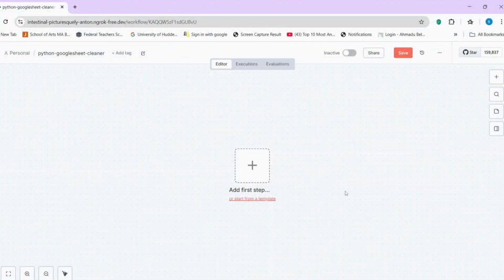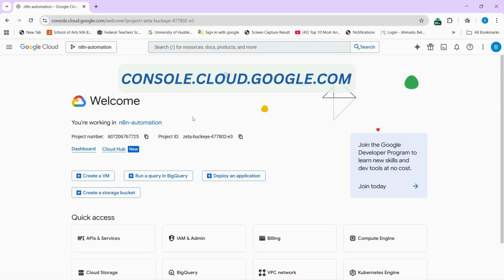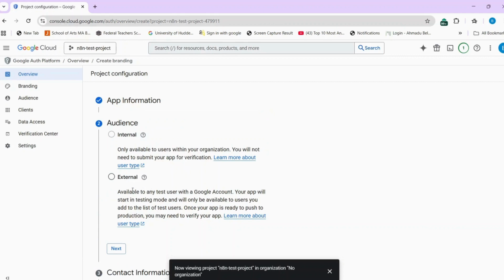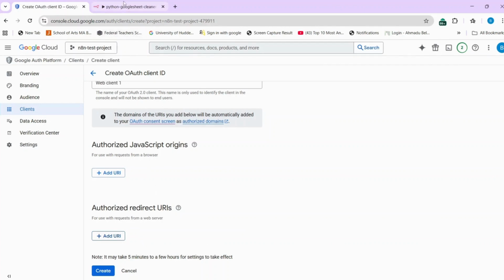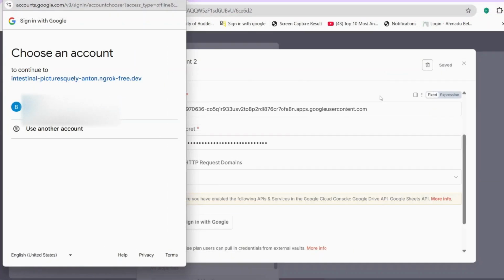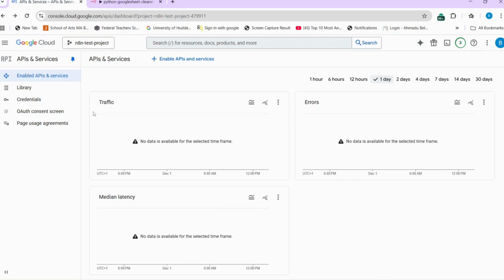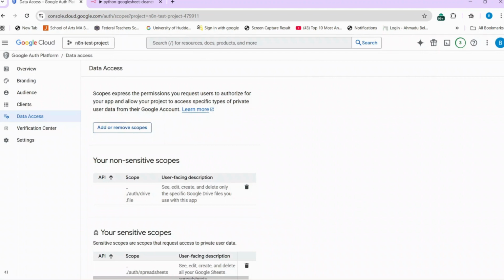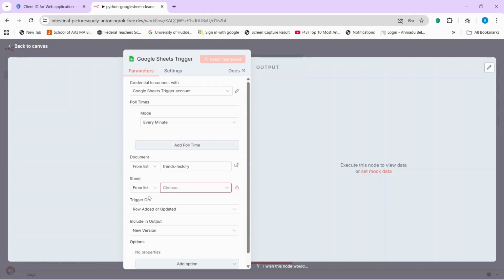How to Connect Google Sheets to n8n (Step-by-Step Setup Tutorial)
This is Part 1 of my data cleaning automation tutorial using n8n, Google Sheets, and Python.
After feedback on my recent automation project, I realized people wanted a clear, step-by-step guide on how to set up the Google Sheets credentials and connect them to n8n correctly.

In this video, I walk through the exact setup process so you can recreate the project or build your own automation workflows.

- How to set up Google Sheets API credentials

- How to add the correct Google API scopes

- How to connect your Google Sheet to n8n

- How to check (inside the Google Sheets trigger node) that n8n can see your files in Google Drive

🔗 Google API Scopes Used

These are the API scopes added when creating the credentials. Please add “ before each link to open them in your browser

In Part 2, I’ll walk through:

- Creating and downloading a JSON service account

- Giving it access to your Google Sheets

- Adding the JSON file securely as an environment variable on Render

- Connecting n8n to your Python script for full data cleaning automation

📎 GitHub Repository

Code + project files:
Please add “ before this link to open it

💬 Questions or stuck on a step?

Note: As a new YouTube creator, clickable links aren’t enabled yet, so please add “ before the URLs to access them.